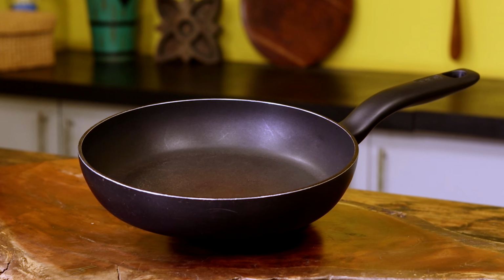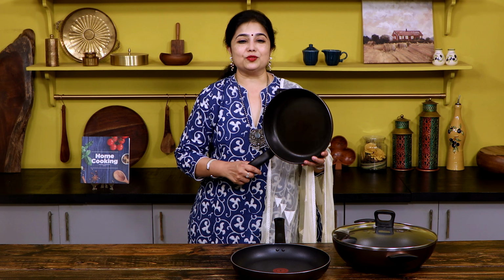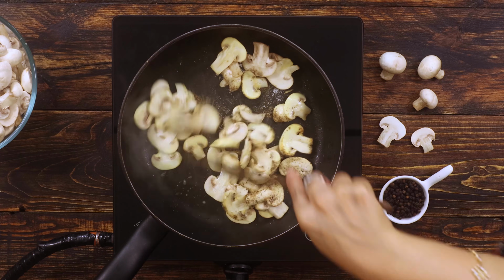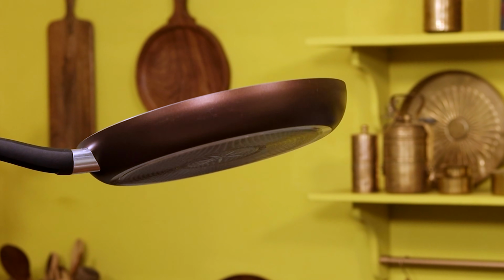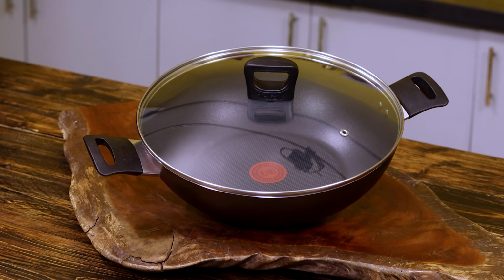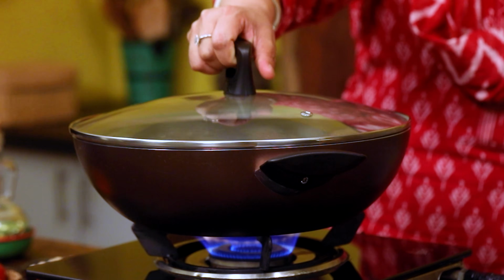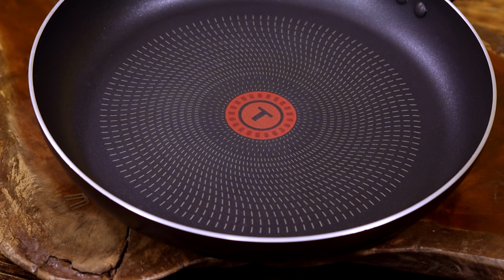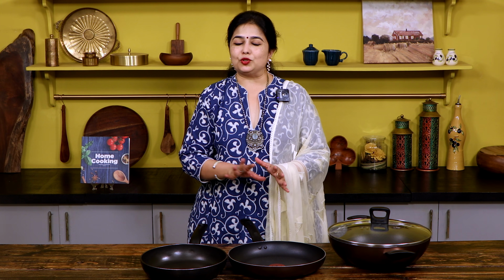Hema’s Product Picks | Best Pots & Pans | Tested & Used in My Recipes | Everyday Cooking Essentials